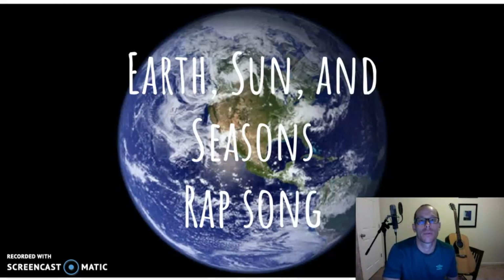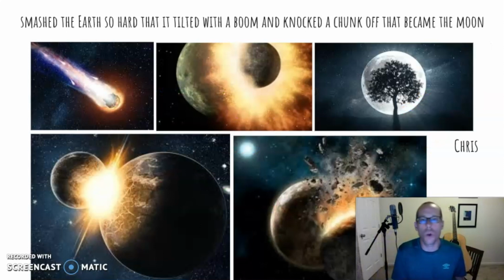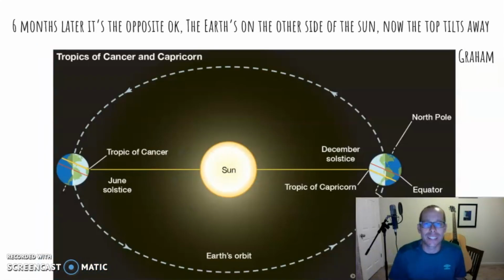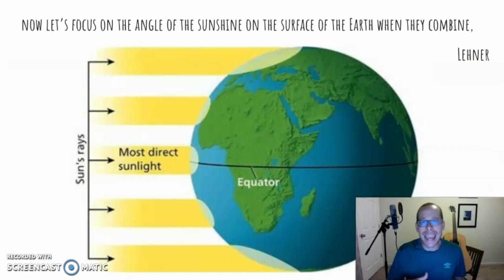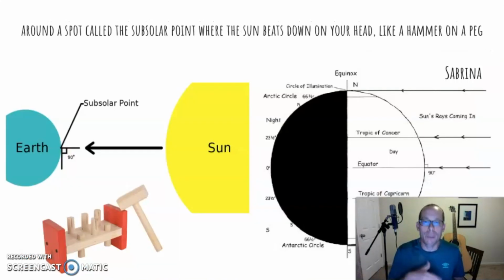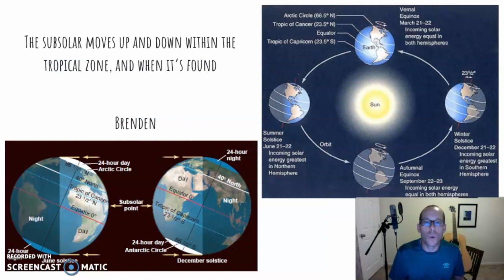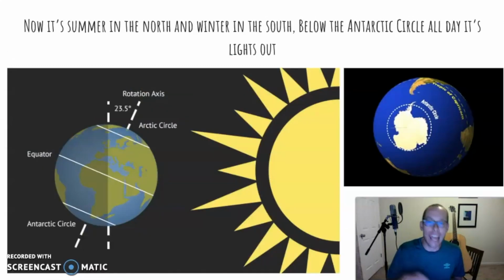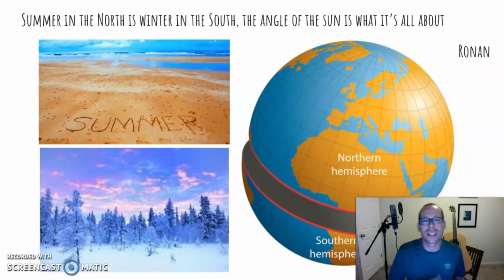Earth, Sun, and Seasons Rap Song - Official Video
I crafted this content heavy rap and recorded the audio before handing it over to my 6th grade students who found images to represent the meaning of the lyrics. This is the result of my whole class at work learning about the Earths relationship with the Sun.  Please use this in your class if it will help your students learn.